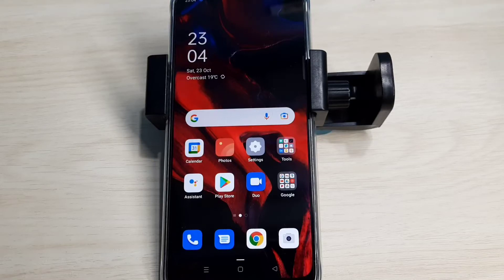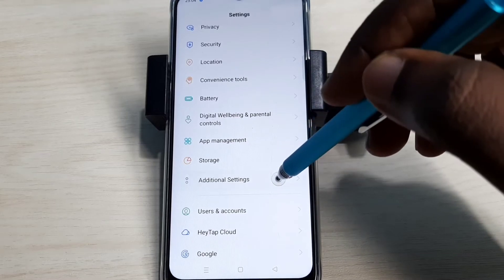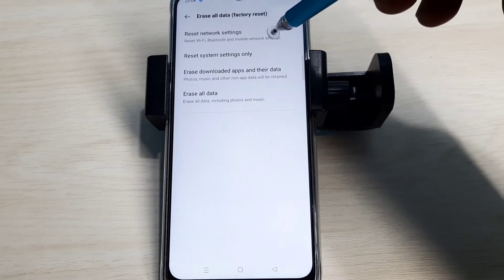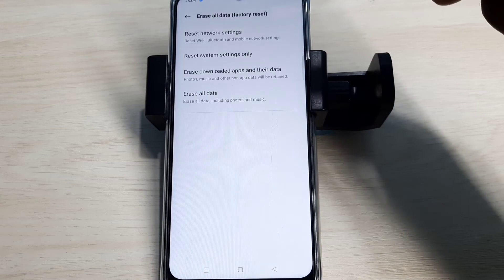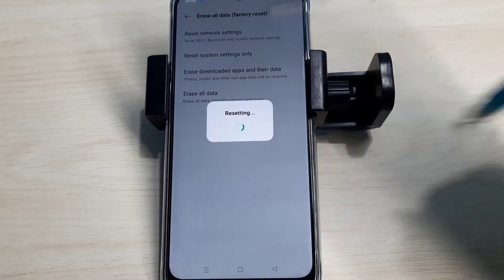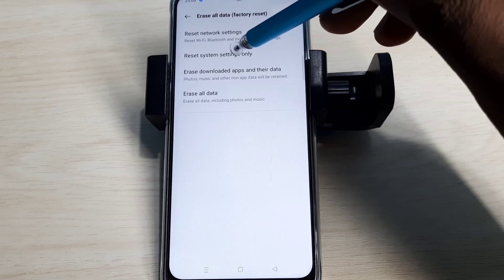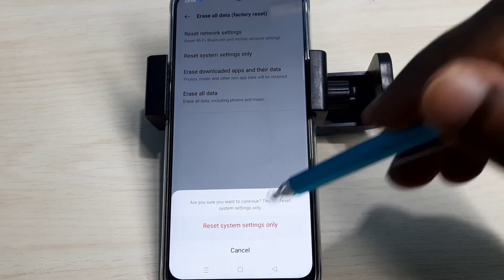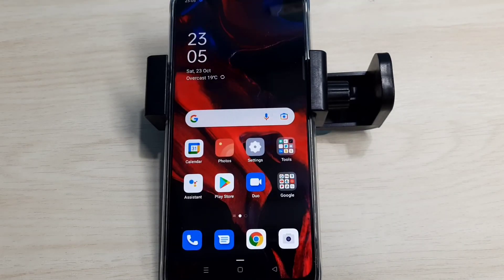OPPO A15 : Reset Network Settings / Repair Network Settings / Fix Network Connection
Repair Network Setting,
Fix Network Connection